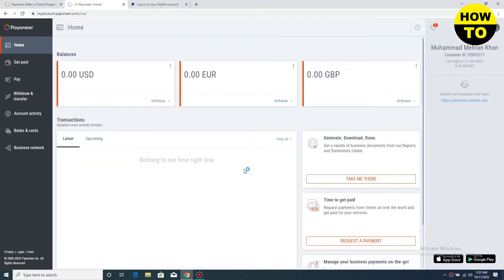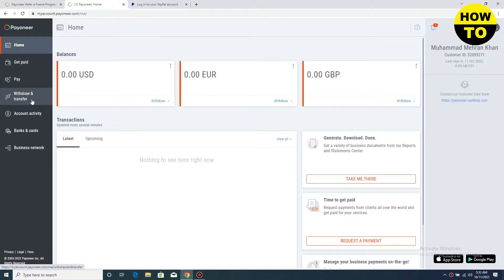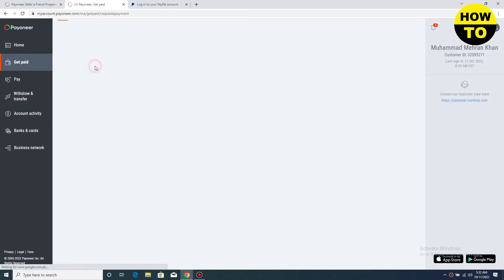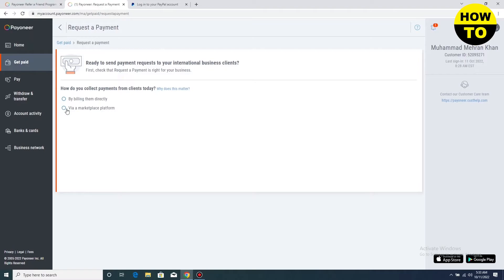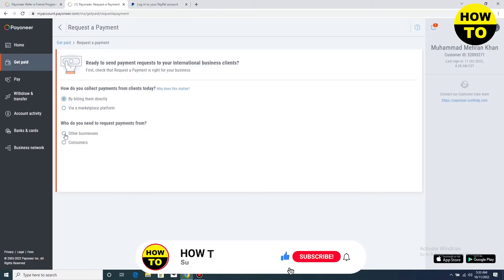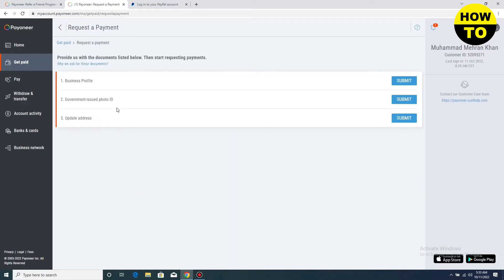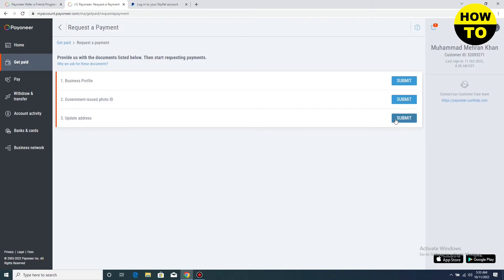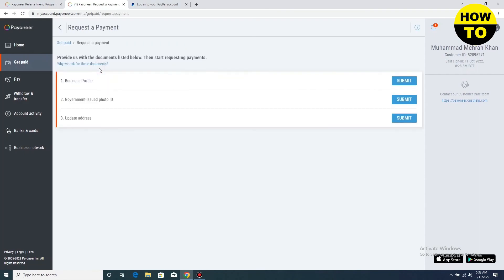How to Request Payment on Payoneer (2023)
Learn How to Request Payment on Payoneer. It is really easy to do and learn to do it in just a few minutes by following this super helpful tutorial to get a better understanding of everything.